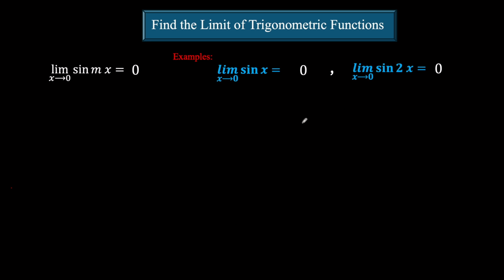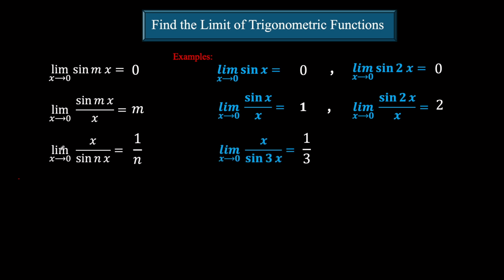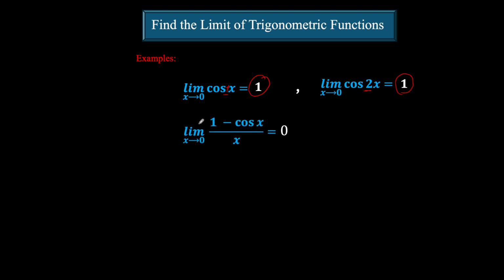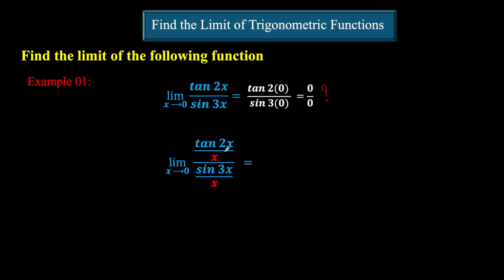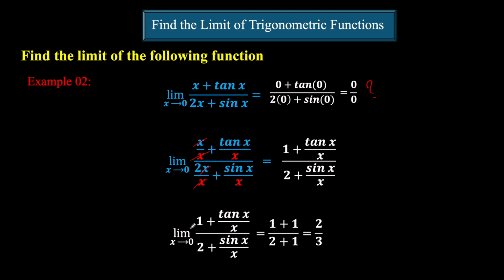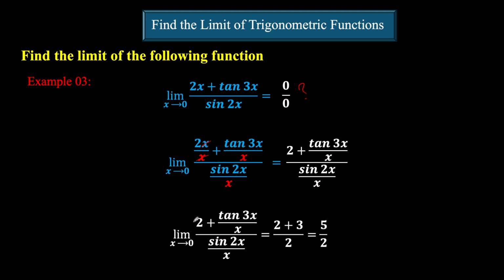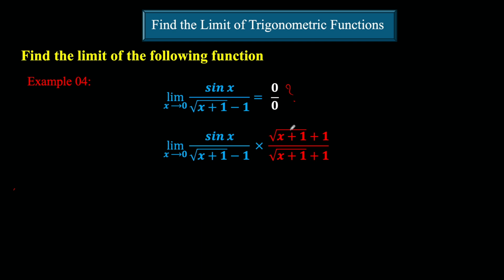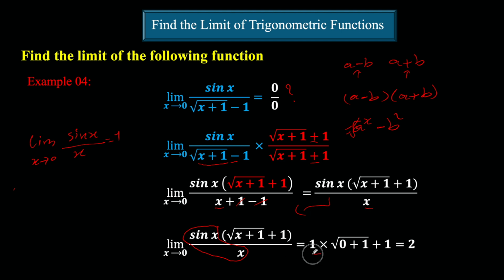Find Limit of Trigonometric Functions part(1)